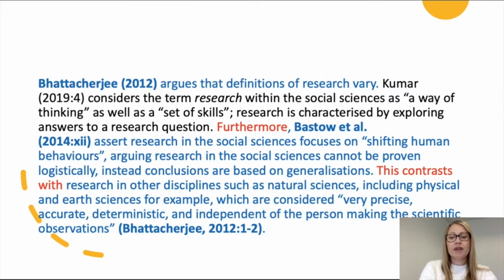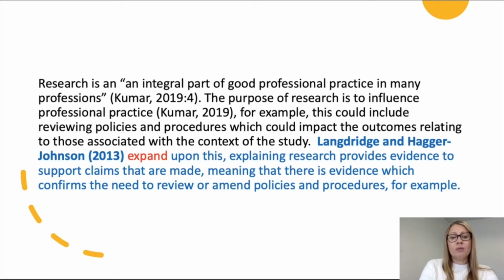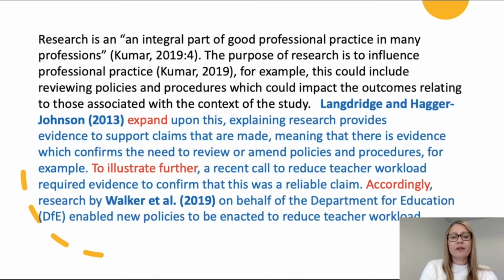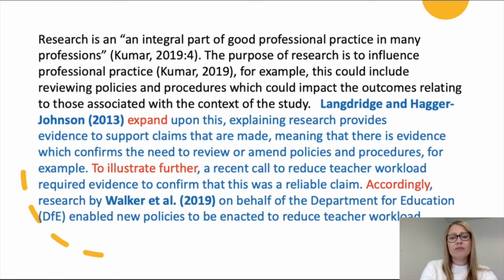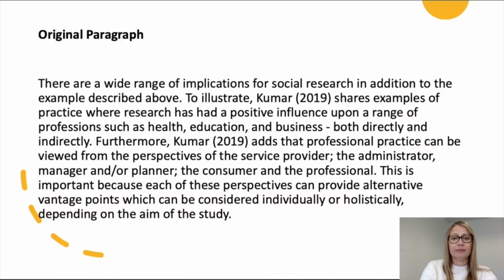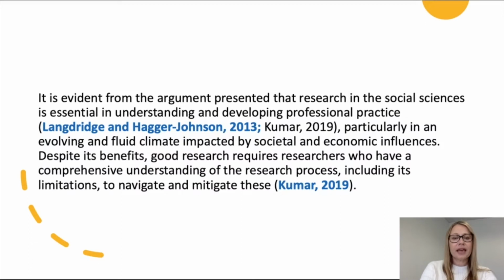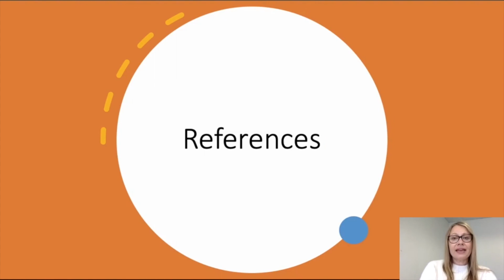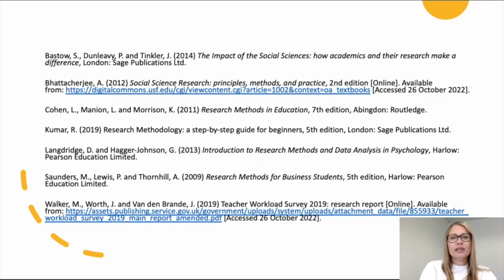Critical Writing: An Introduction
This video is ideal for Undergraduates at University or College who want to demonstrate their critical thinking skills whilst developing an argument in their writing. The video provides examples of what this can look like in your writing and uses a form of Harvard Referencing.